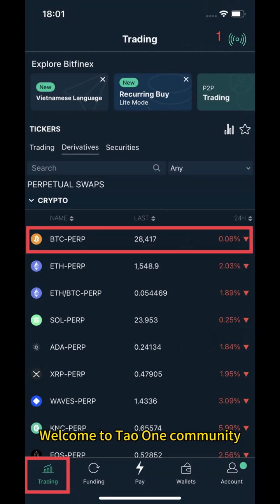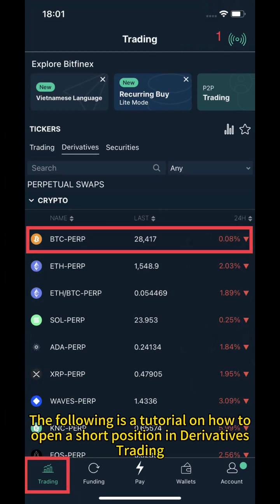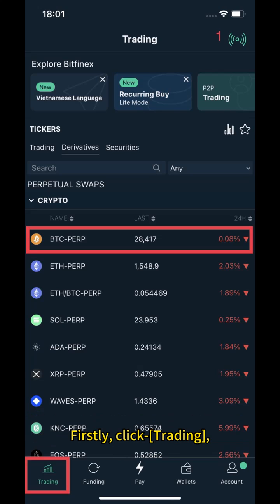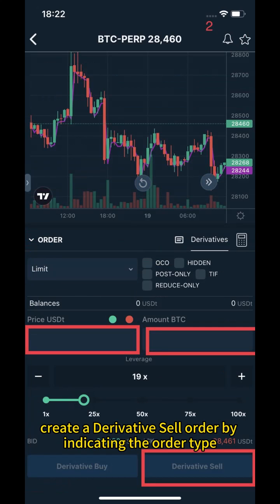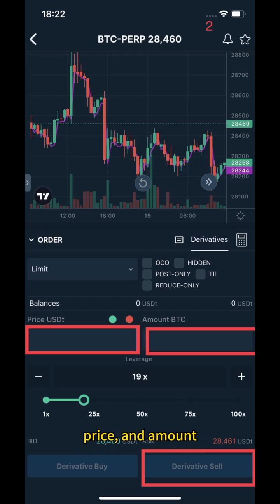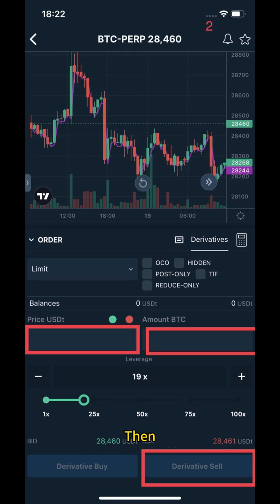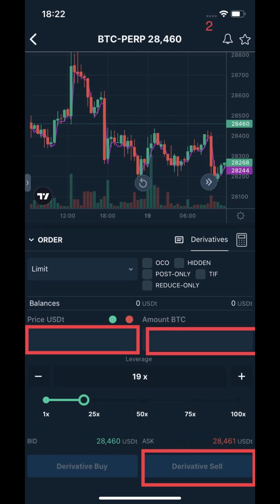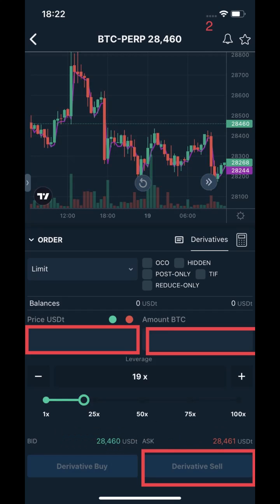Tutorial on how to open a short position in Derivatives Trading.